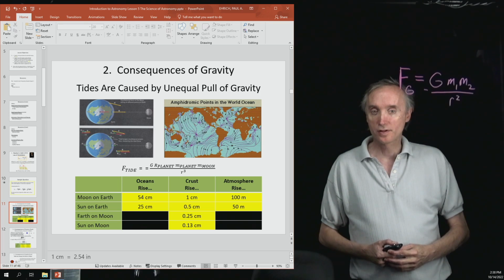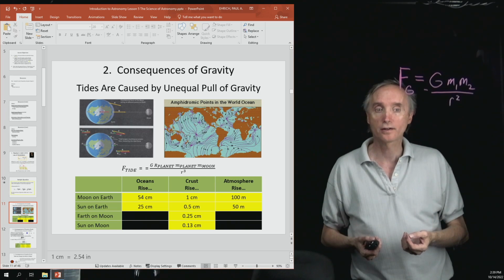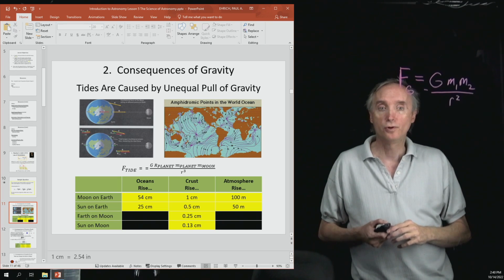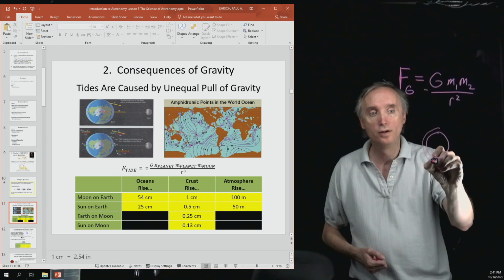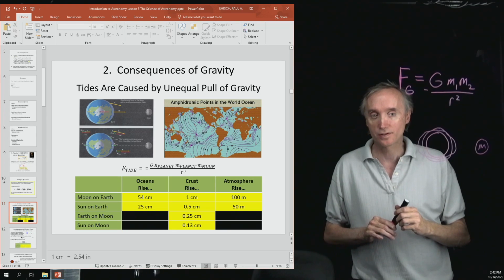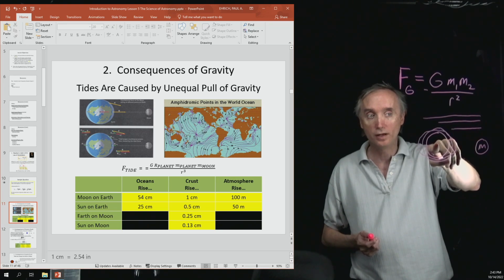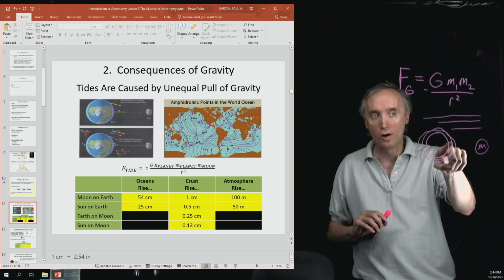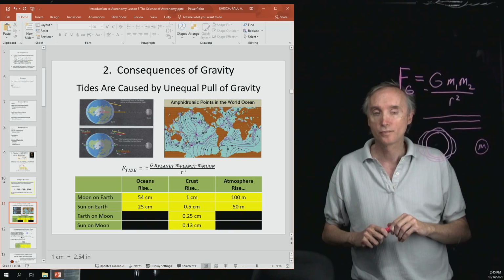Ast 5 3 Tides Part 1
In this segment of lesson 5 you will learn what causes ocean tides.